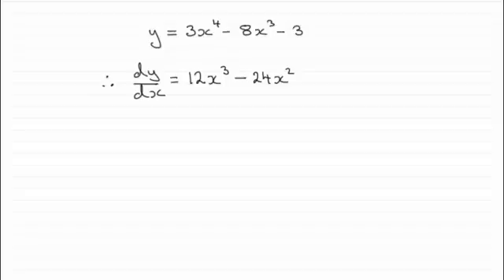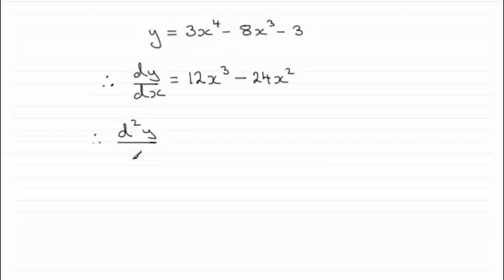Q1a(ii) Edexcel Pure Maths 1 Specimen | ExamSolutions